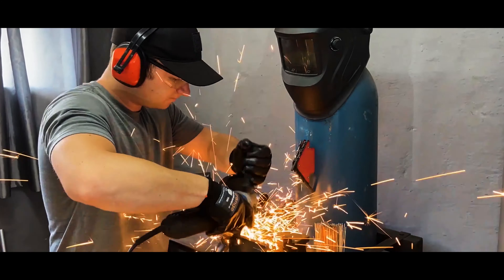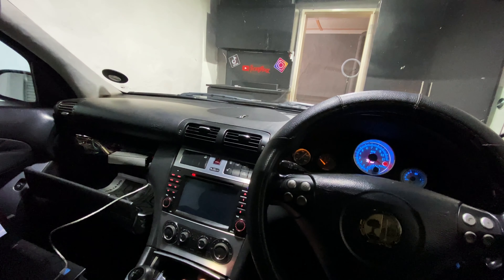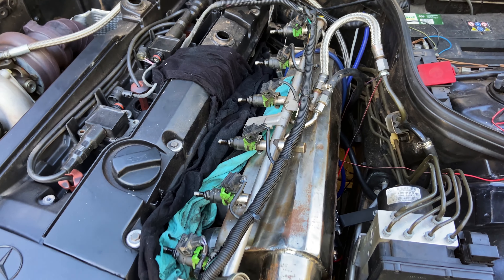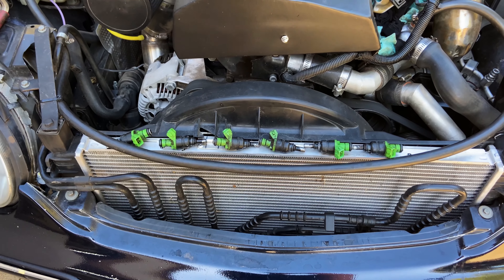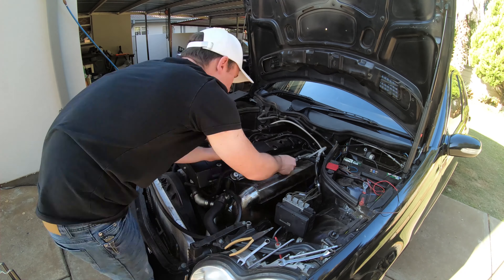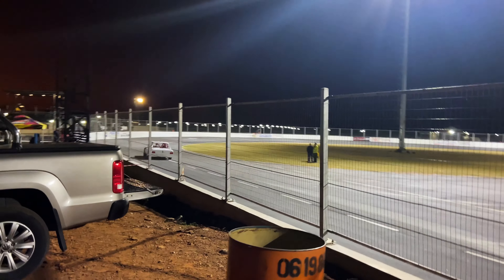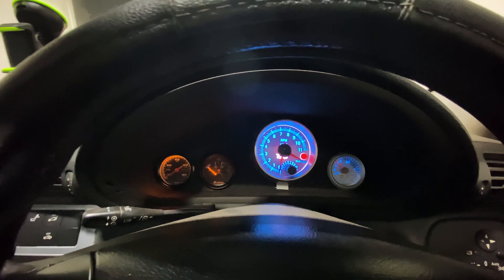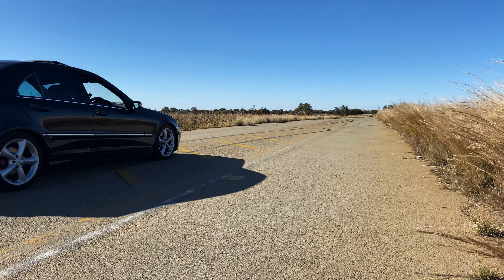M104 TURBO W203 Mercedes - Cleaning Dirty Injectors & Oval Racing @ Star Raceway 29 May 2022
Just doing RICE-Car-Owner things😁